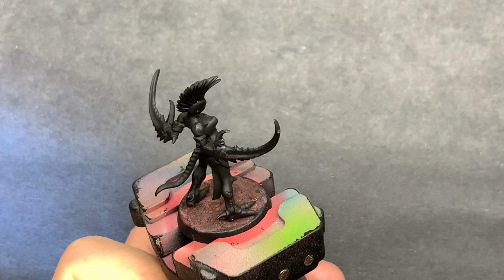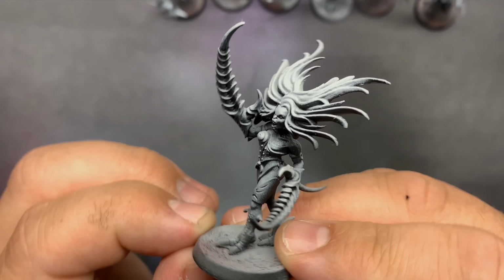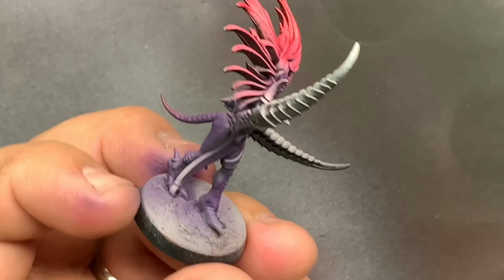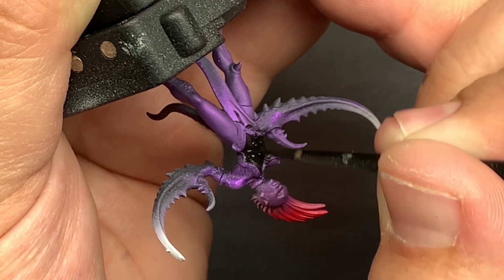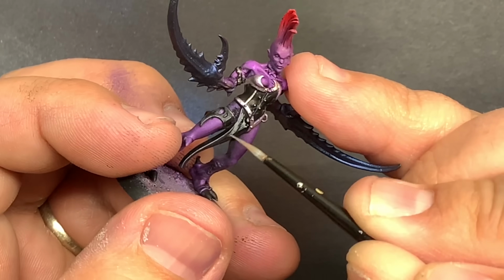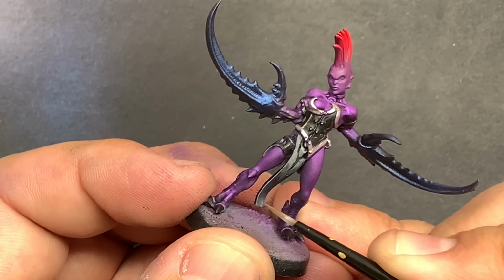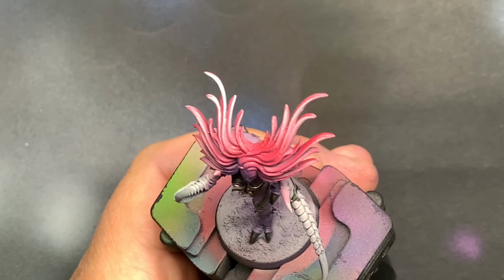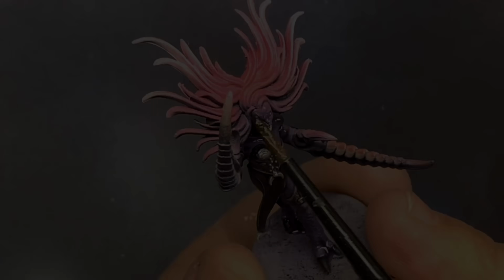Rescuing Daemonettes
This week a subscriber by the name of Florifant sent me 10 Daemonettes! The story goes, she went to a GW to paint her first model, liked it so much that she got a box of Daemonettes, then, and we all know how this goes, a new release caught her attention. Nighthaunt to be specific. So to the shelf the Daemonettes go in order to make room for new releases.

Please leave a nice comment for her and thank her for allowing us to enjoy her models!

Met vriendelijke groeten,
Casey

To share your own work and talk hobby please check out:
Facebook.com/ebayminiaturerescues

P.O.Box :
Casey Alden
eBay Miniature Rescues
1050 N Hills Blvd. Unit #60602

1. Bad I'm Better by Katrina Stone
2. Bad I'm Better Instrumental by Katrina Stone
3. Phantoms by Ian Locke
4. To Reach Her Love by Geva Alon